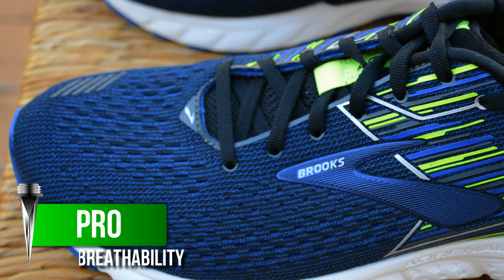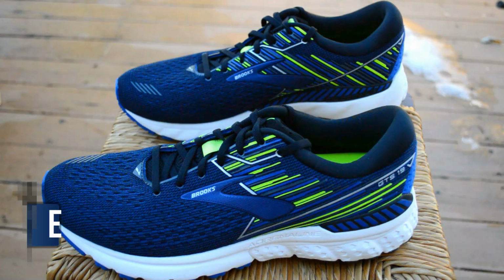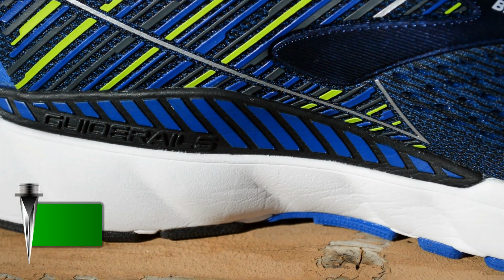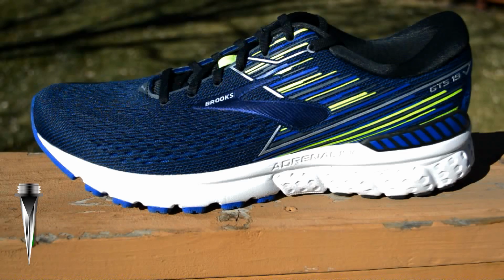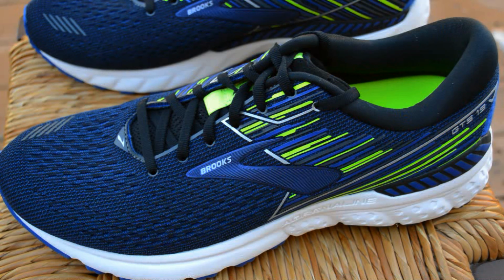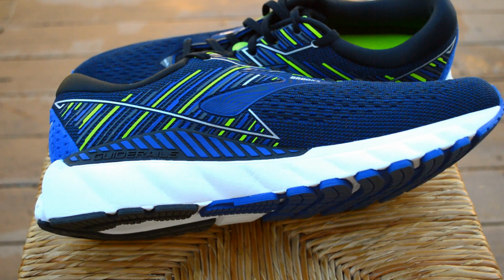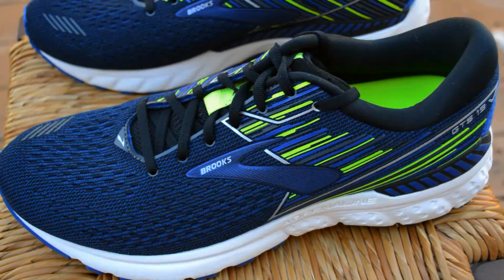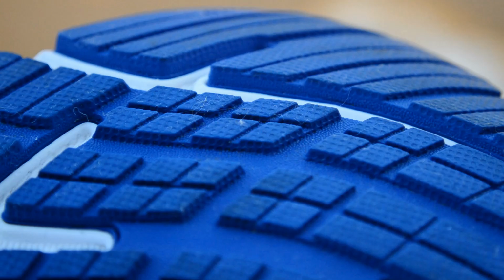Brooks Adrenaline GTS 19 Review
I go in depth with my performance review of the reinvented Brooks Adrenaline 19.